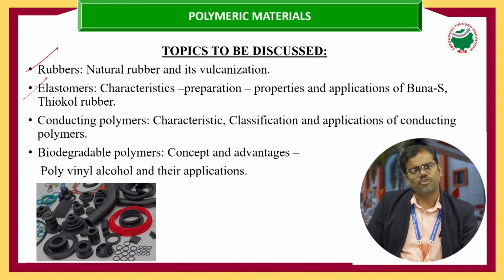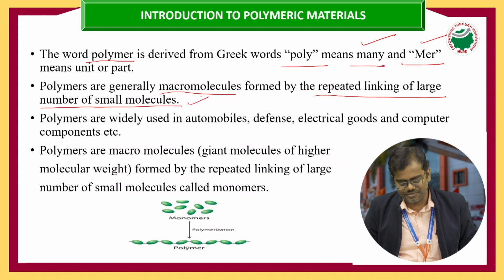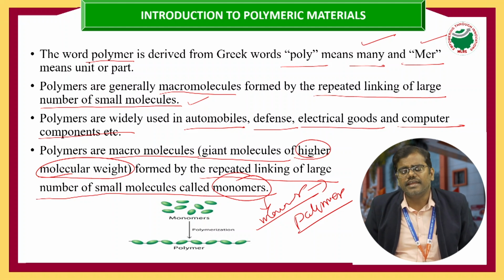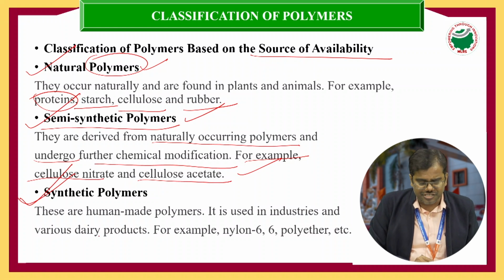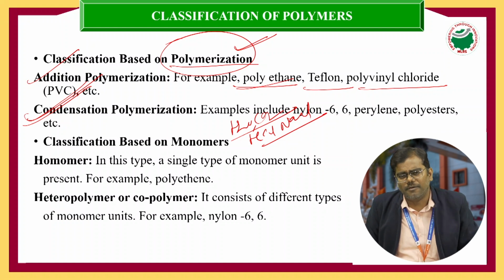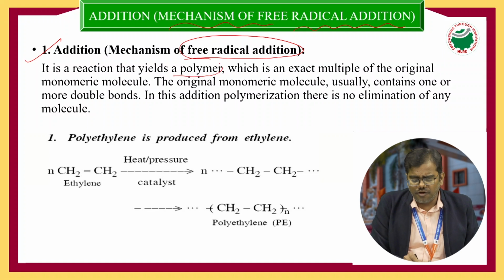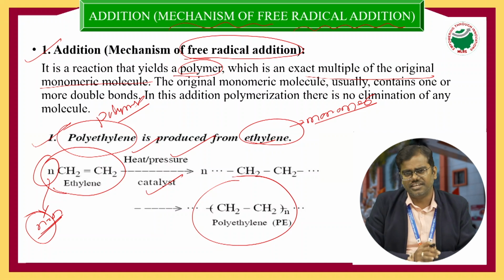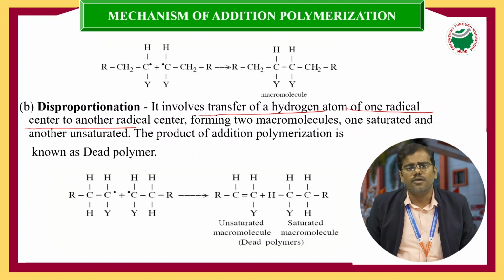POLYMERIC MATERIALS | BY MR. K. VENKATA SWAMI || MLRITM